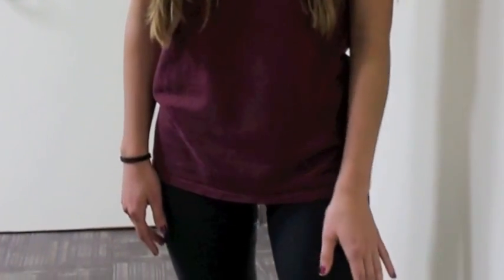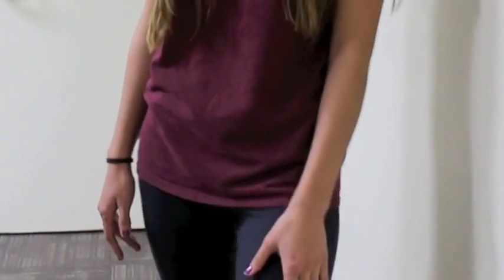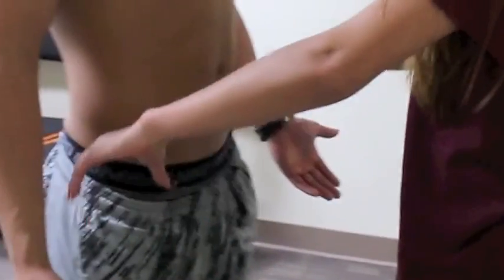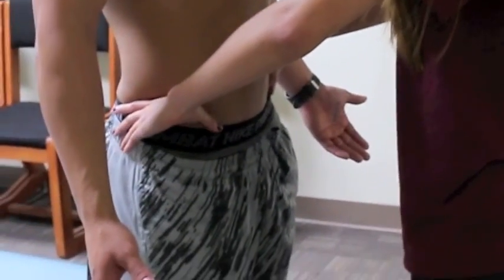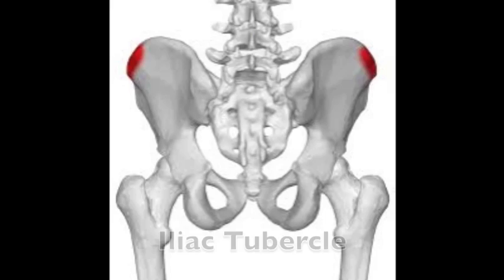Lower Extremities Lumbar Palpations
AT 3128 Lower Extremities Lab.